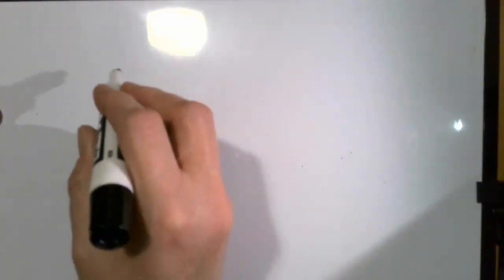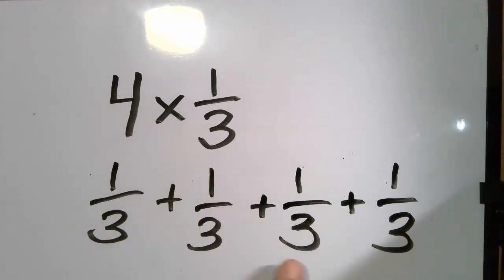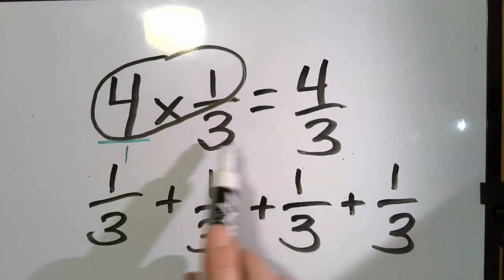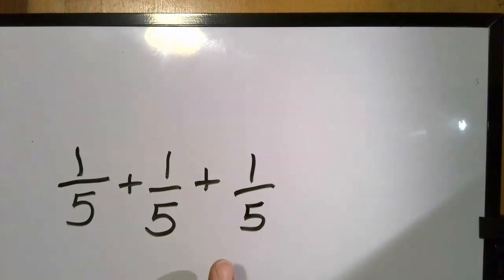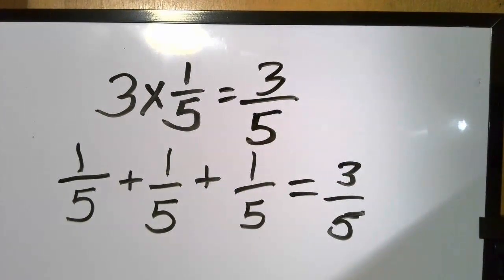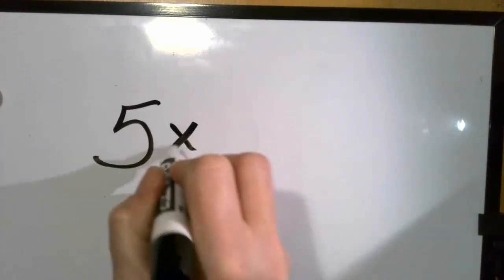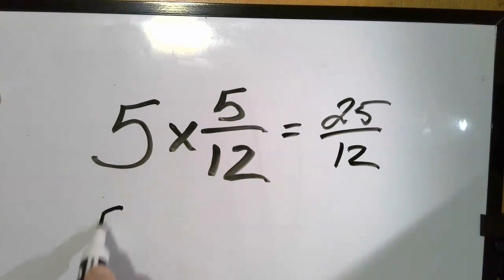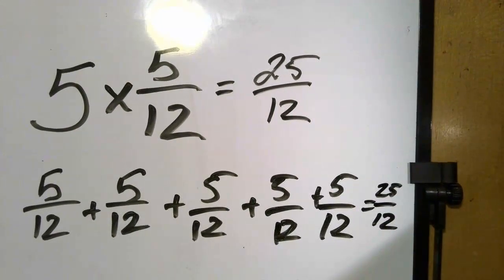Adding Fractions and Multiplying Fractions by a Whole Number